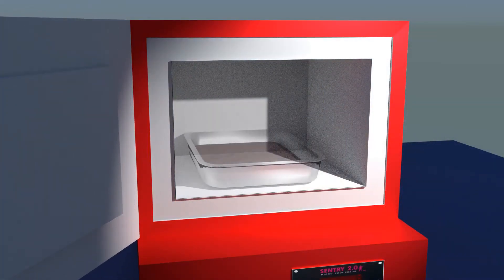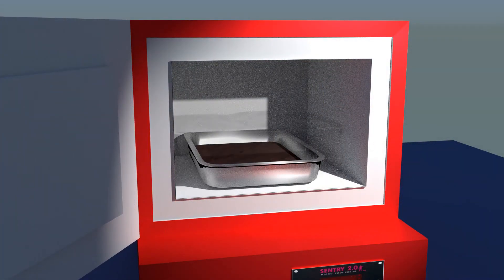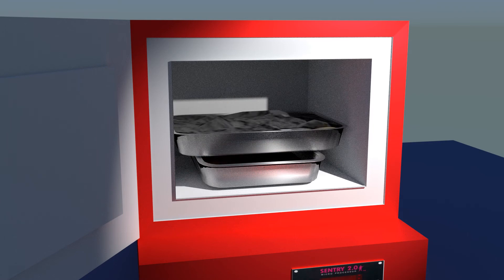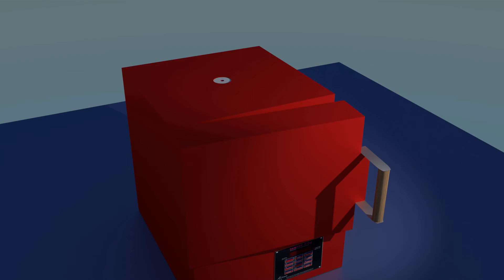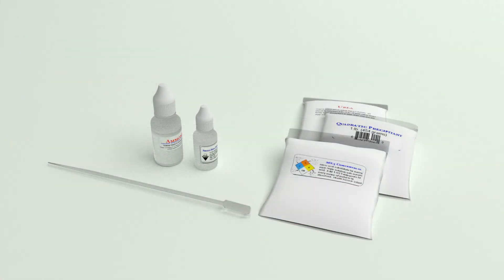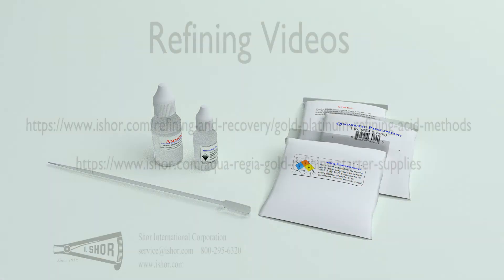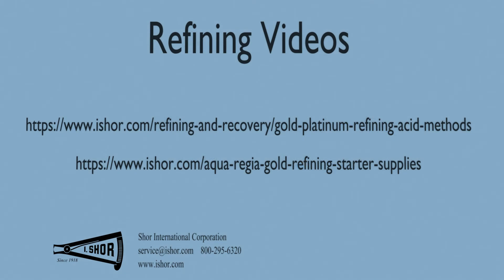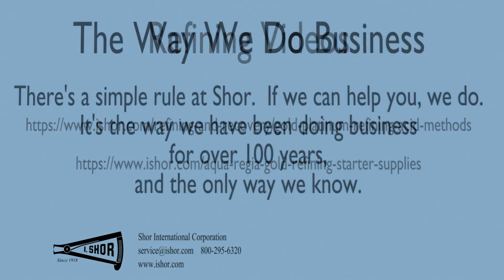SweepsBurnoutMovie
How to process polishing sweeps prior to refining.   Polishing sweeps typically contain about 1 ounce of gold for every pound of sweeps.  Refining companies  commonly pay only 10 cents for every dollars worth of gold content, so it makes sense to refine your own sweeps.  The first step in the refining process of this material is to burn the sweeps.  This simple video details the proper method of burning polishing sweeps.